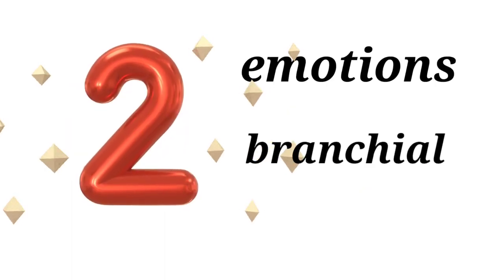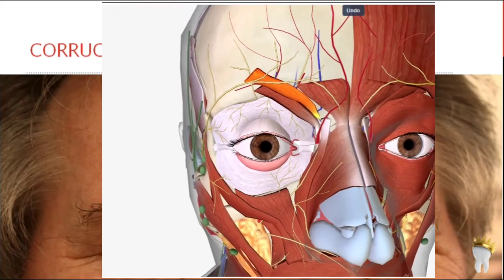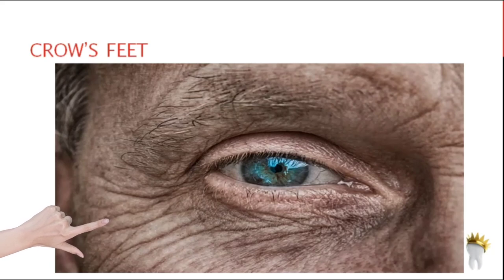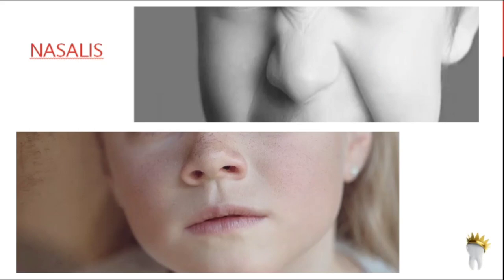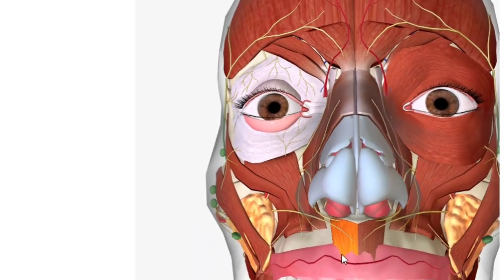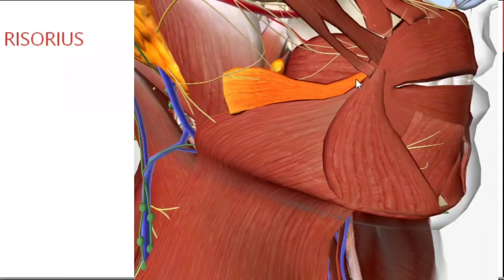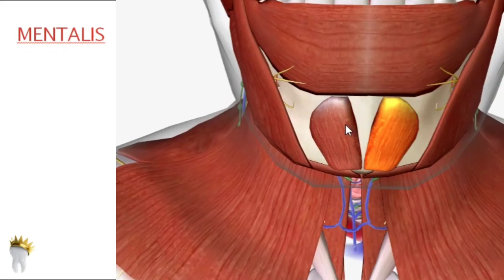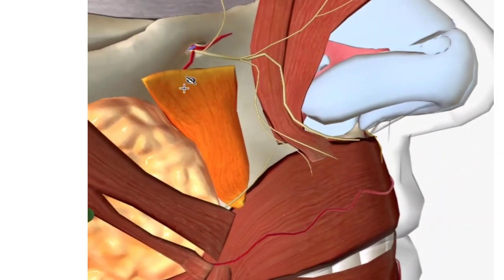MUSCLES OF FACIAL EXPRESSIONS IN 3D !!!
In this video we will learn about the muscles of mastication in 3D !!! so get ready and lets make learning fun !!!

INTRODUCING

Your TaughtWell Premium membership includes👇

✅️350+ videos including comprehensive coverage of the following subjects:
- Prosthodontics
- Periodontics
- Oral Medicine
- Oral radiology
- Conservative Dentistry
- Endodontics
- Oral Surgery
- Implantology
-Orthodontics
-Pediatric Dentistry